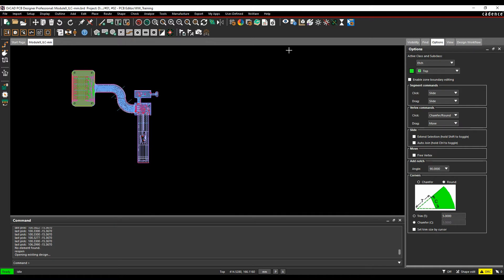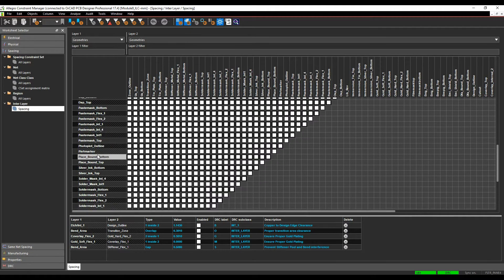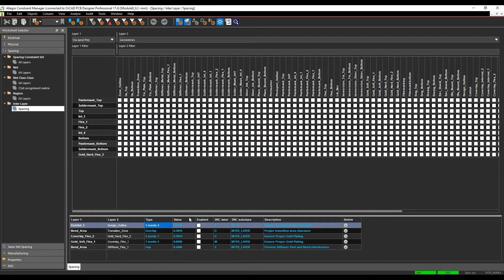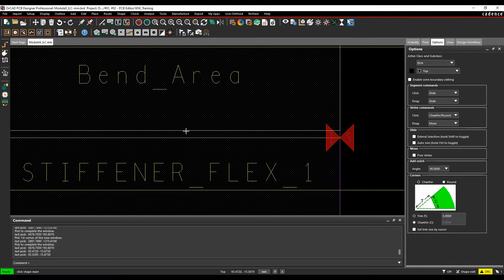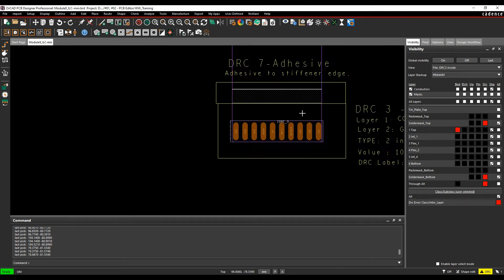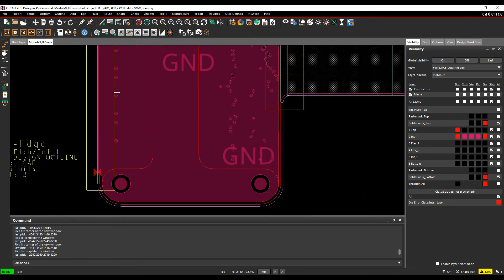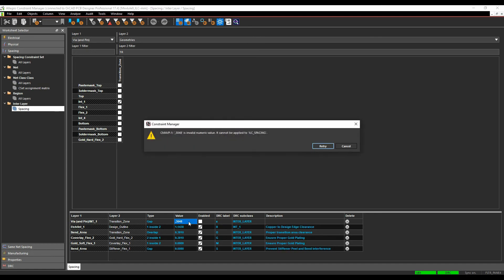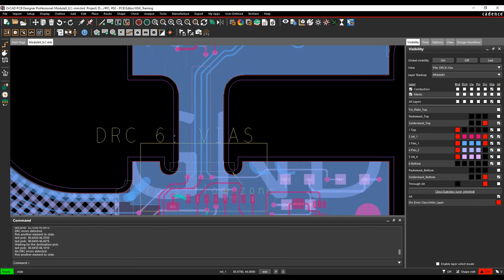Cadence PCB Inter Layer Checks Rigid Flexi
Here we explore the Cadence PCB Inter Layer Checks Rigid Flexi